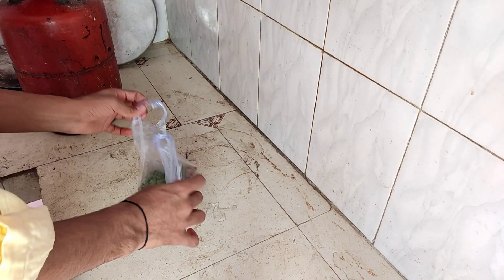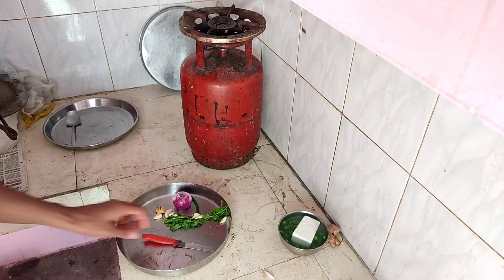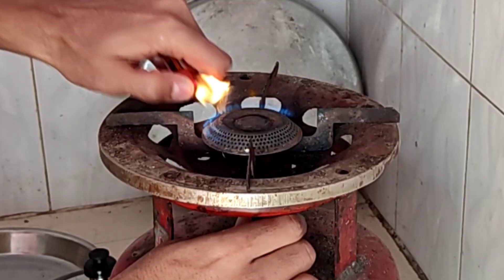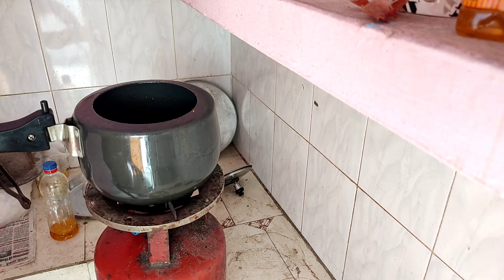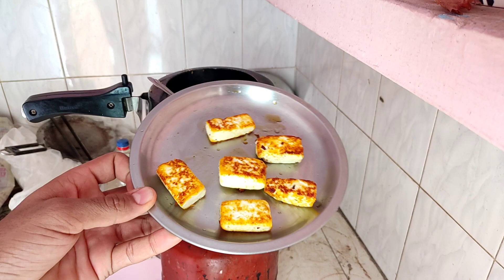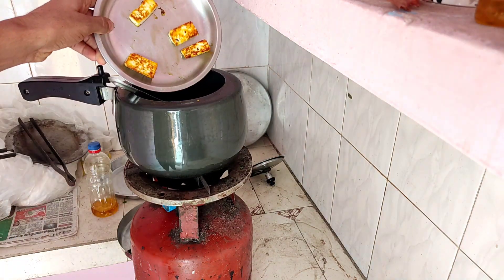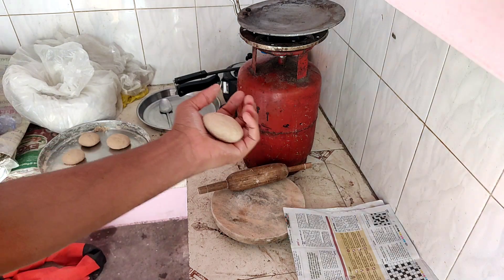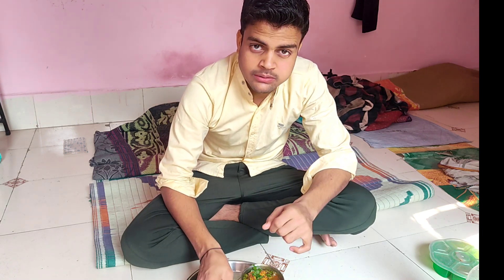मटर पनीर खुद बनाई || Matar paneer recipe in hindi || Rankra vlog